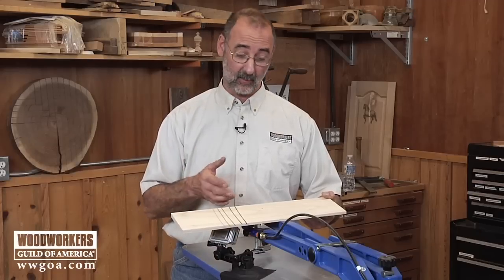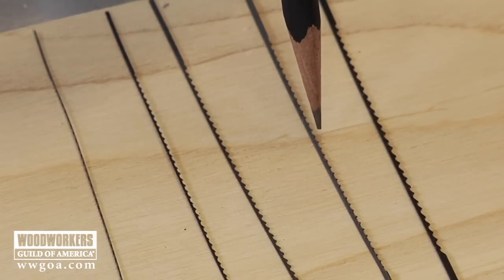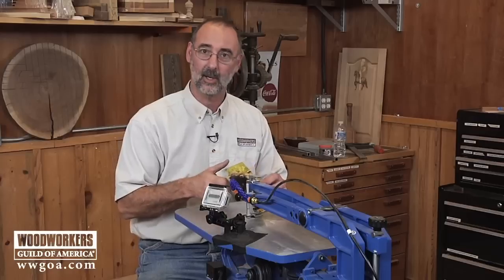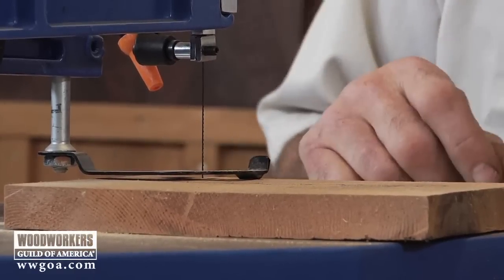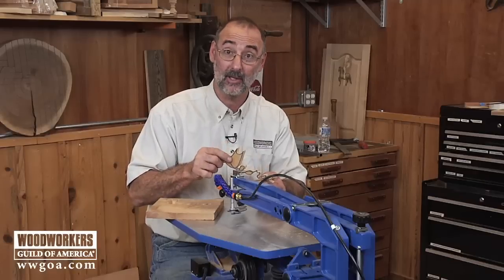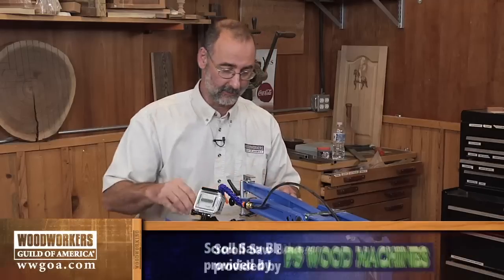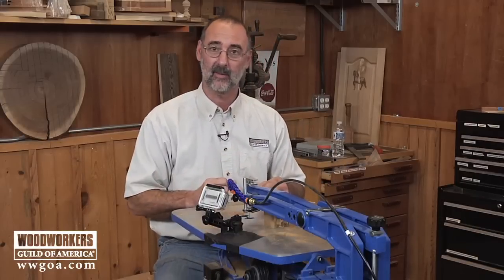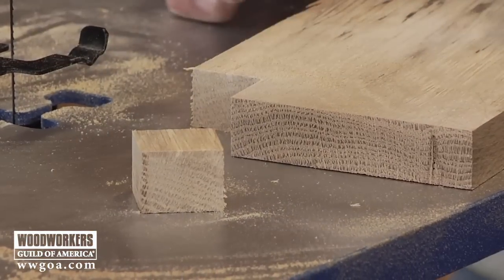Choosing the Right Blade for your Scroll Saw